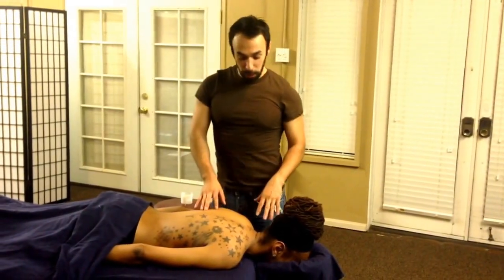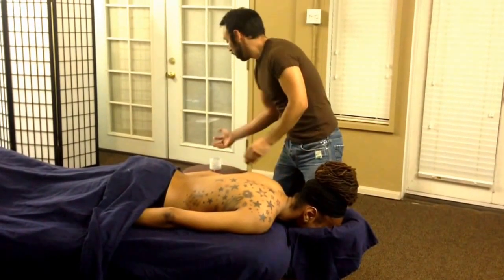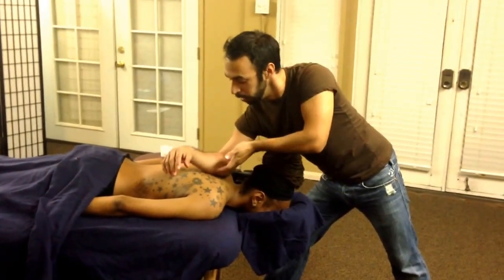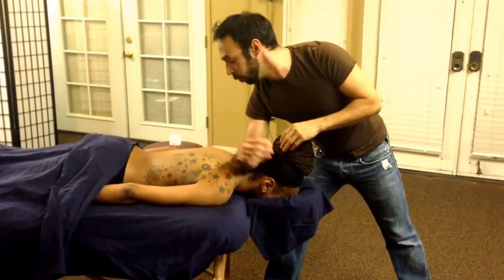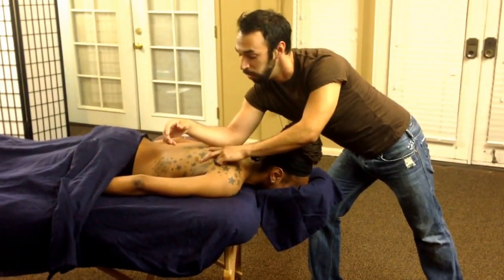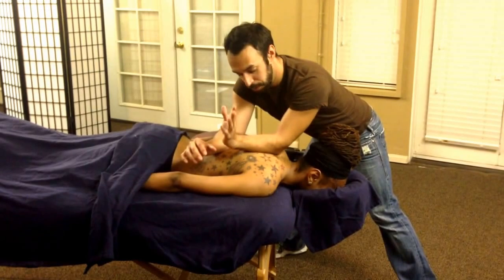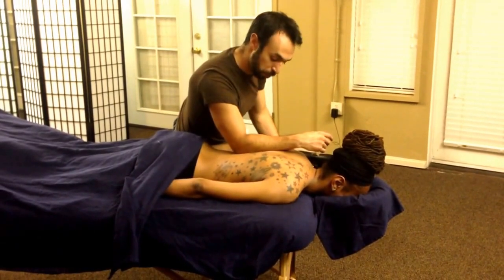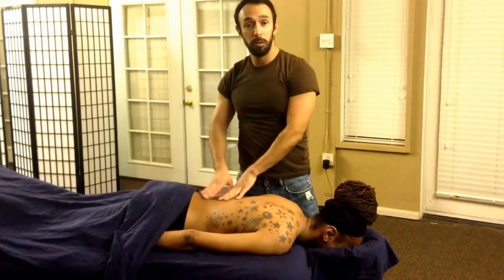Stripping the Erector Spinae Group - Deep Tissue